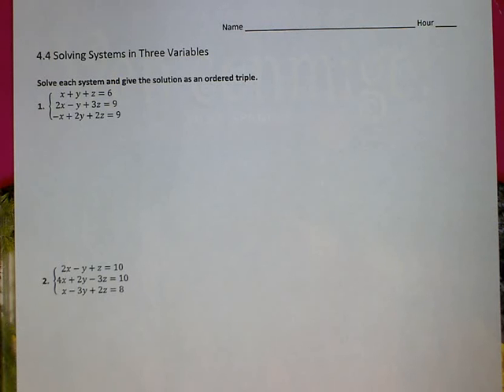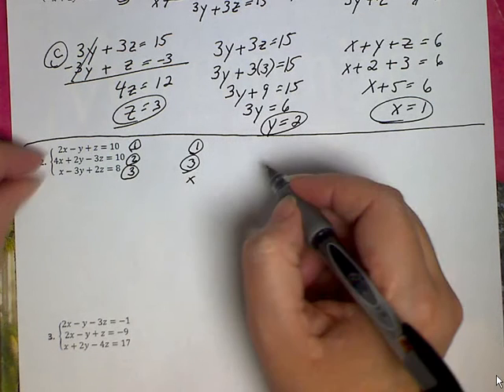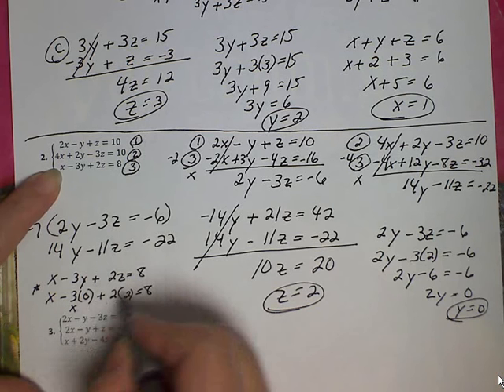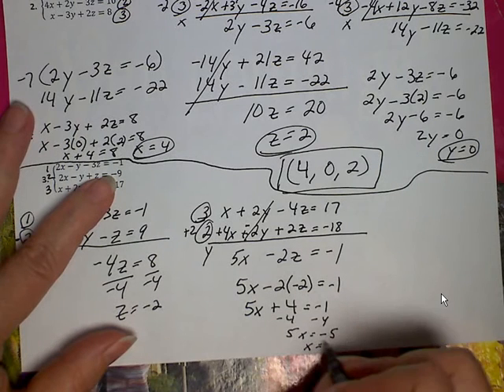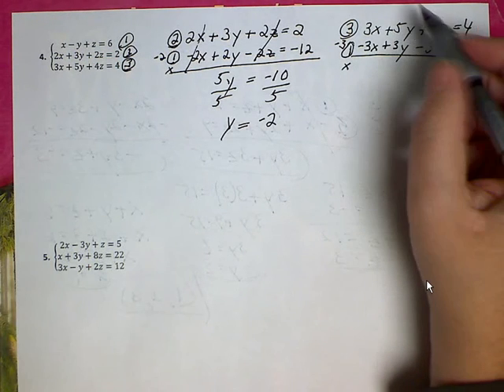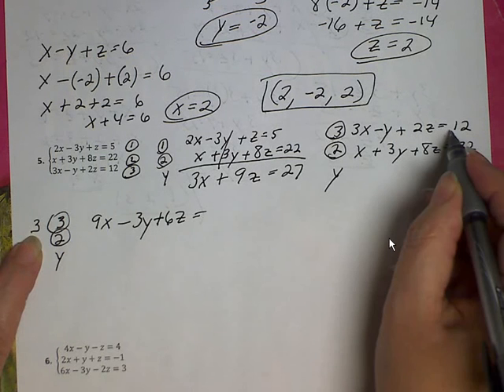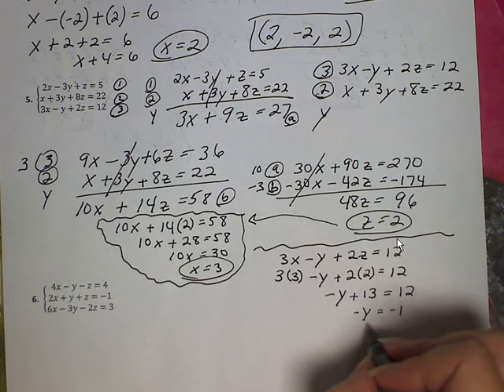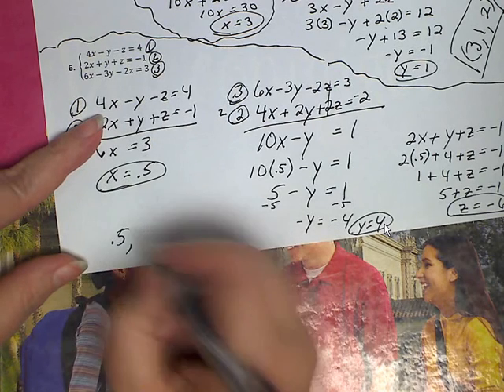4 4 Solving Systems in 3 variables homework worked out